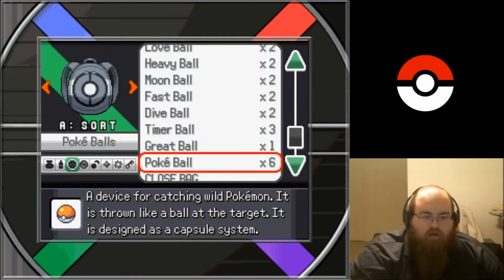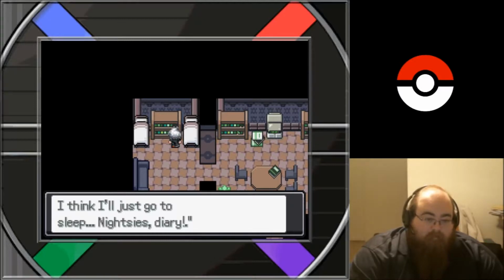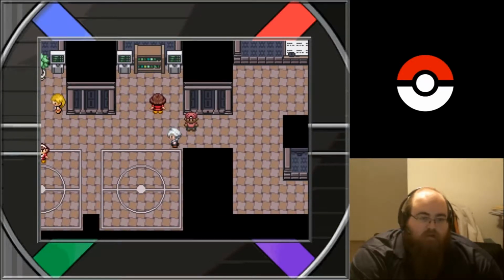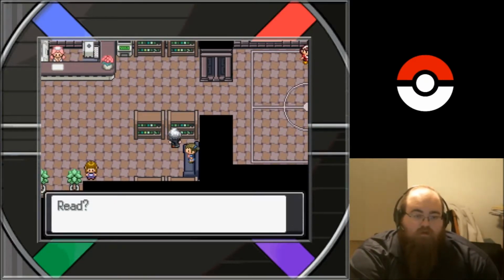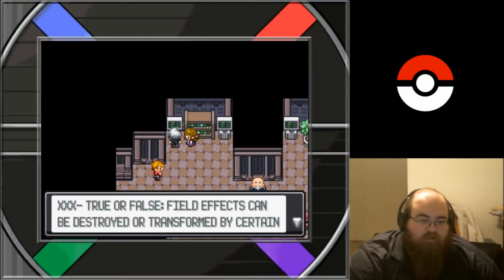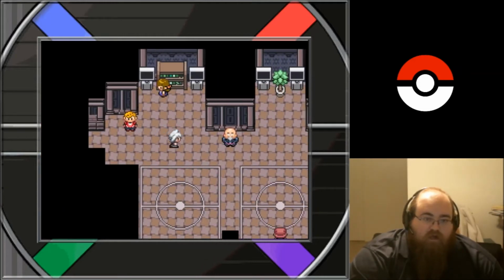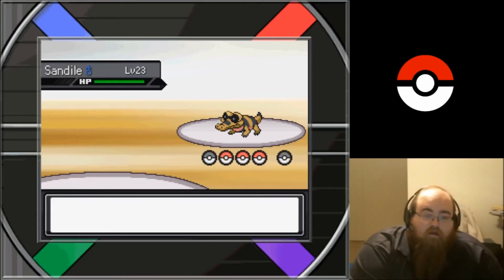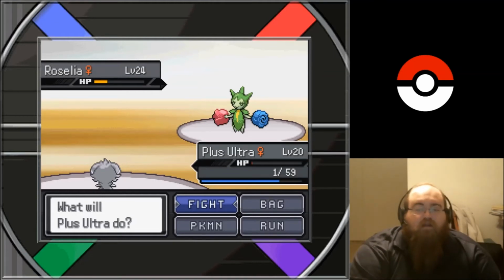Pokemon Reborn Let's Play Episode 11 Going to School